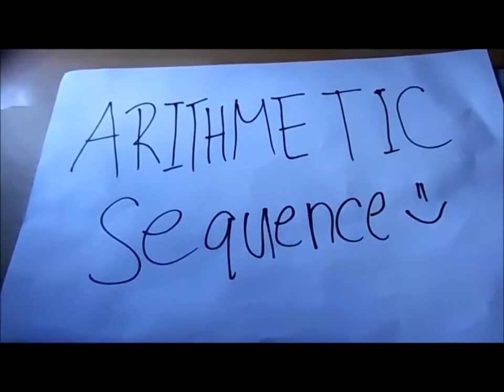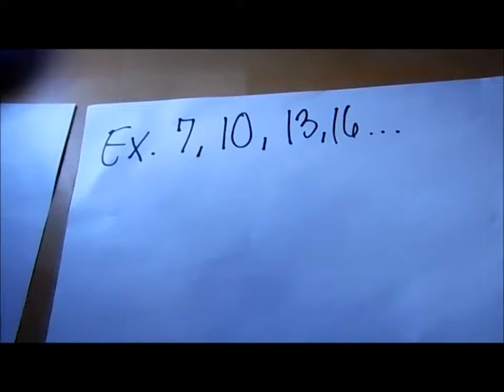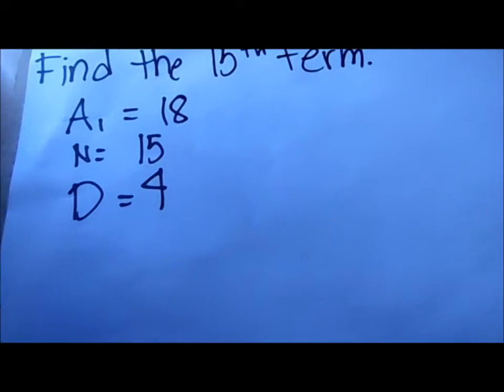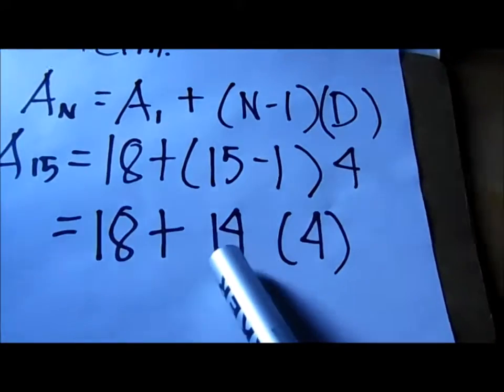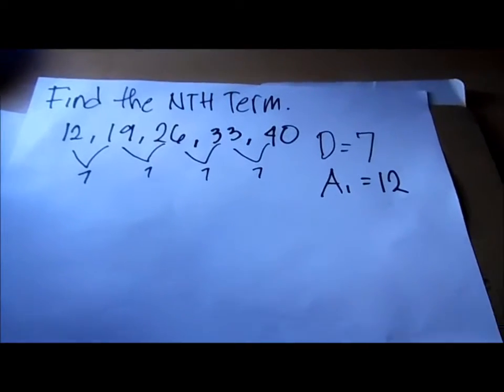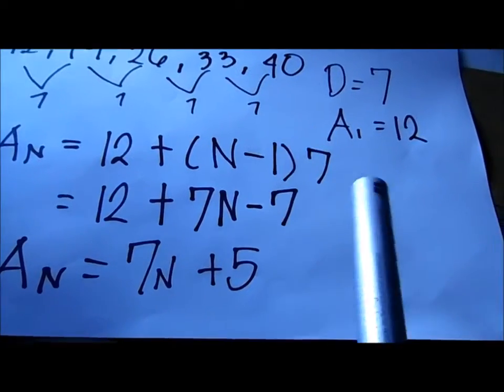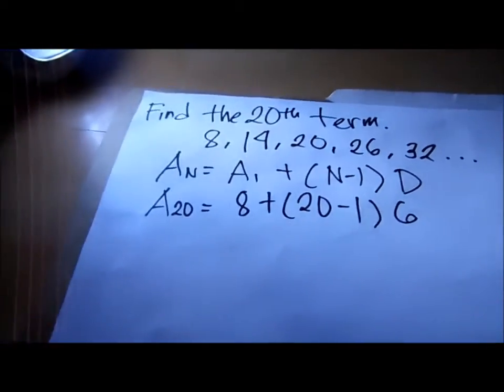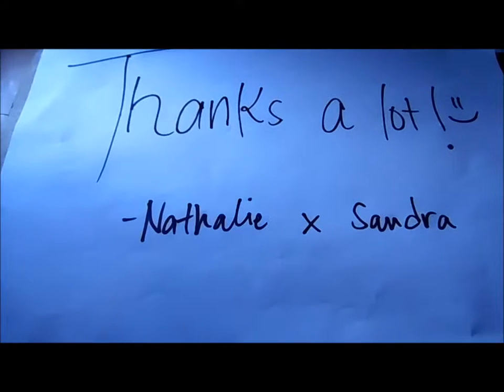ARITHMETIC SEQUENCE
MADE BY NATHALIE PALER AND SANDRA WENDAM (:
We apologize for any bg noise, shaky cam etc.
Songs:
Troye Sivan & Alessia Cara- WILD (Remix)
heathens by twenty one pilots